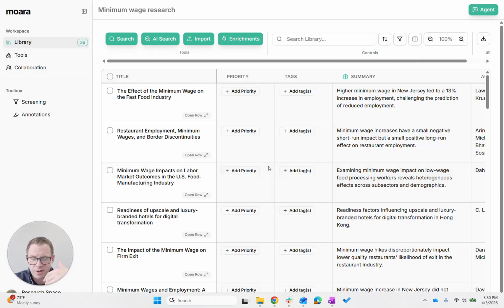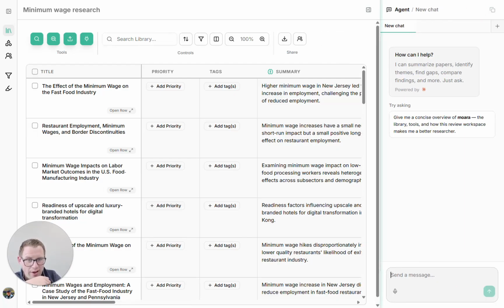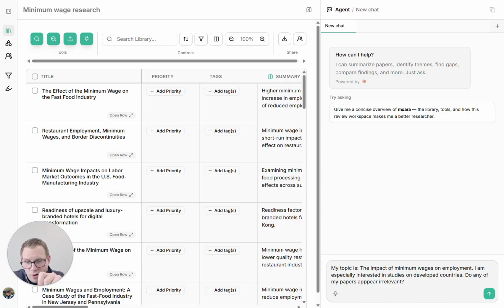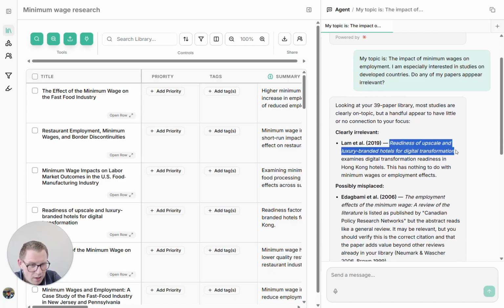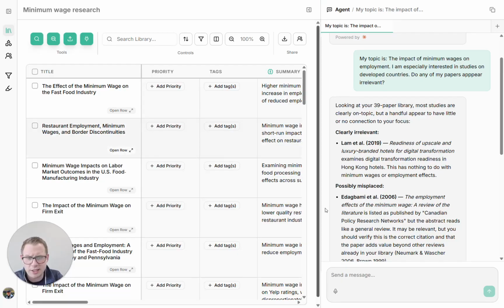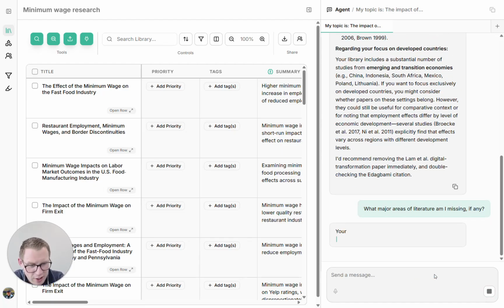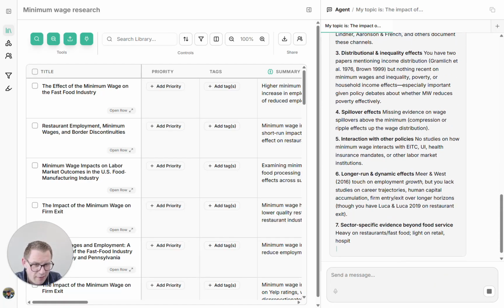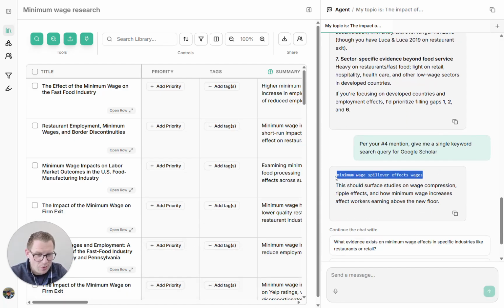#10: How to Audit Your Library for Relevance and Completeness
Even if you've built a solid library, it's worth checking whether anything irrelevant slipped in or whether you're missing major areas of literature. This video shows how to use the agent to sanity check your library and take action on the results.

What's covered:
-Asking the agent to identify irrelevant papers in your library
-Spotting and deleting papers that don't belong
-Asking what major areas of literature you might be missing
-Following up on gaps by requesting search queries for Google Scholar or AI Search
-Adding papers to fill those gaps directly from the library
-Why this is especially useful for research assistants, cross-disciplinary work, and unfamiliar topics

TIMESTAMPS:
0:00 Introduction
0:17 What auditing your library means
0:26 Asking the agent to find irrelevant papers
1:00 Identifying and deleting an off-topic paper
1:34 Asking about methodology coverage
1:45 Asking what major areas of literature you're missing
2:07 Cross-disciplinary gaps you might not think of
2:29 Following up with a search query to fill gaps
2:54 Adding new papers from Google Scholar
3:04 Ending with a more complete library